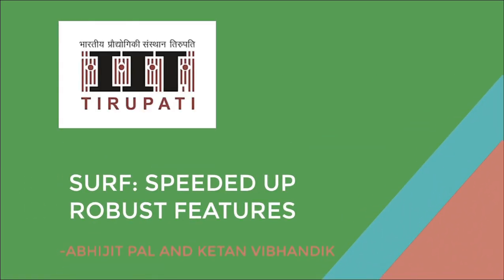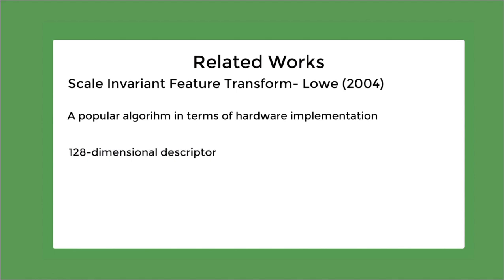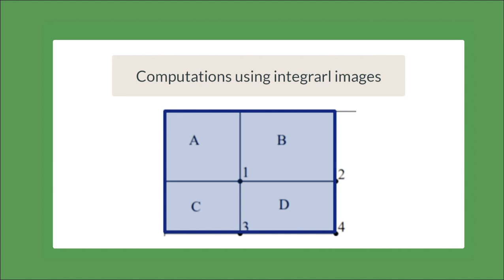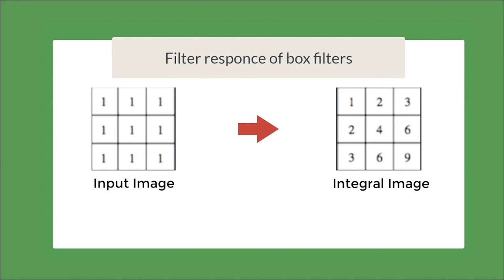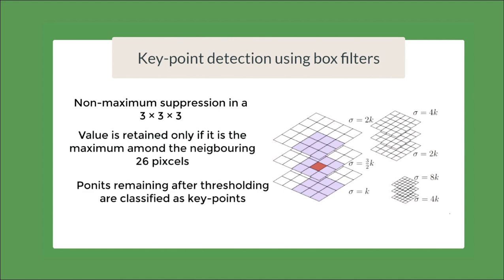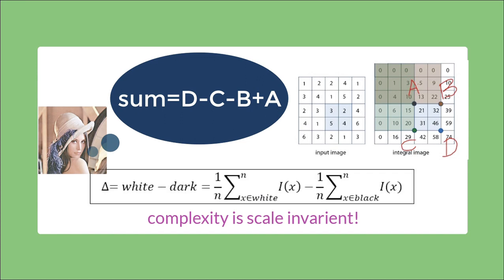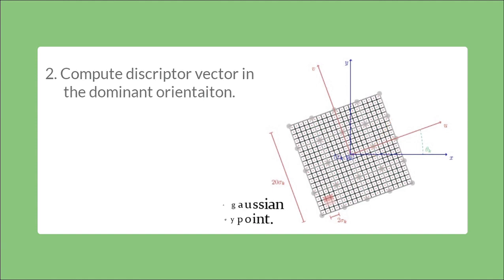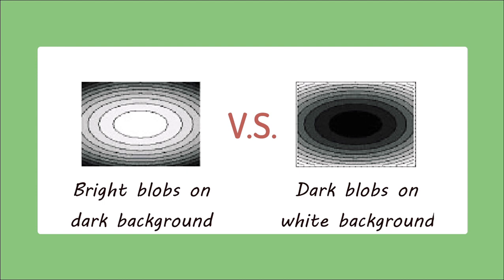SURF - Speeded Up Robust Features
A detailed explanation of the SURF algorithm for scale and rotation invariant interest point detector and descriptor.

Presented by Ketan Vibhandik and Abhijit Pal.